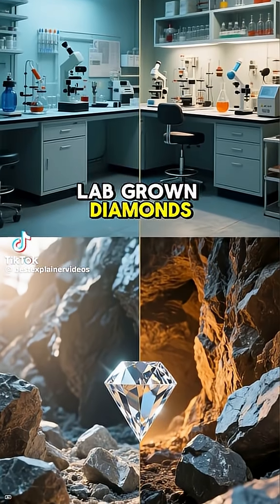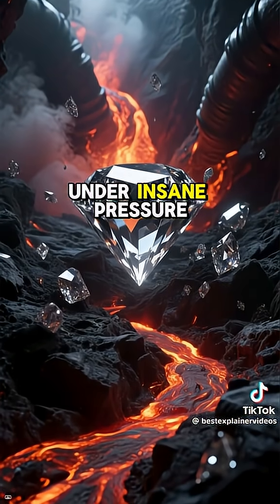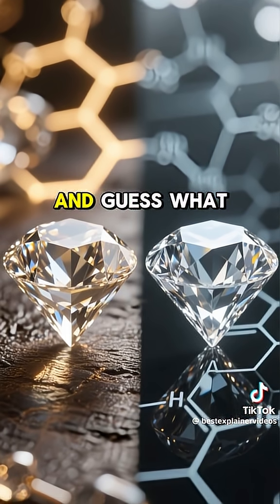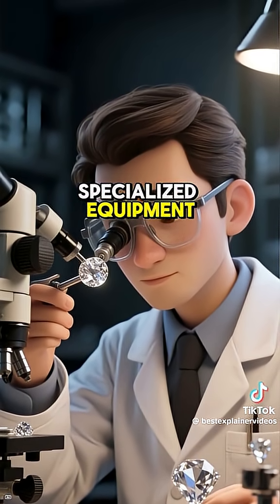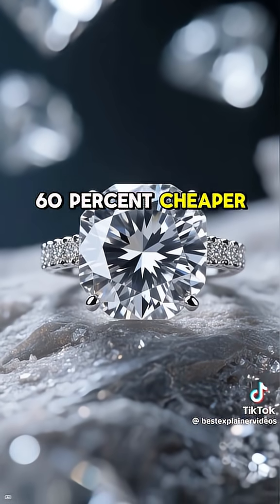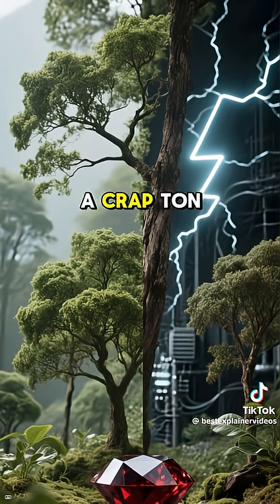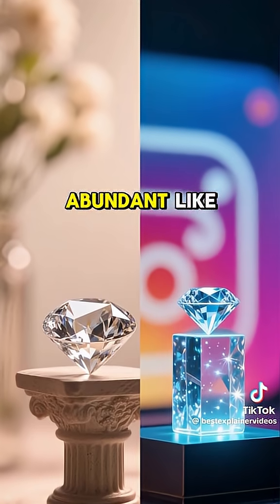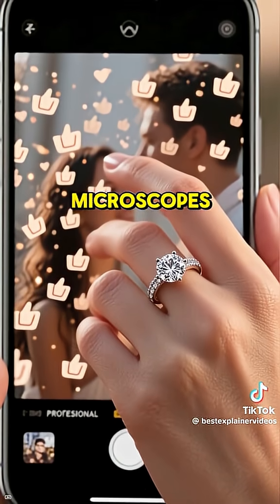What is the Difference Between Lab Grown & Natural Diamond?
What is the difference between a lab grown and a natural diamond 💎

The ultimate diamond comparison! They may look identical, but they have two very different origin stories. We break down the key differences in formation, cost, and properties between a natural, mined diamond and a lab-created diamond. Watch our side-by-side clip to see them both!